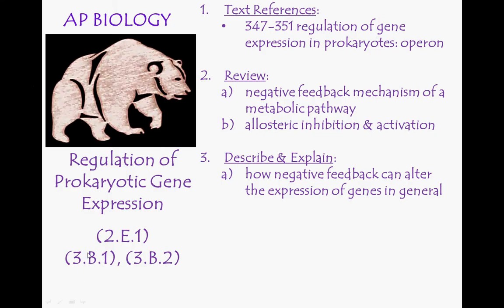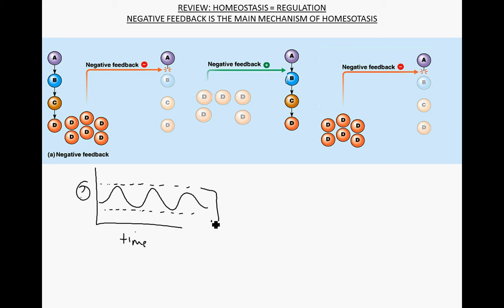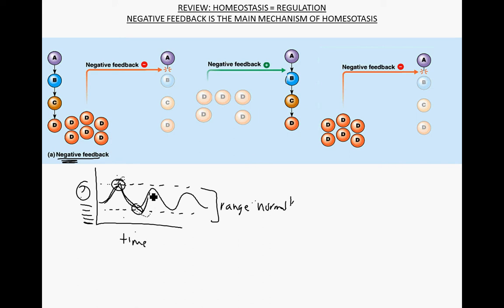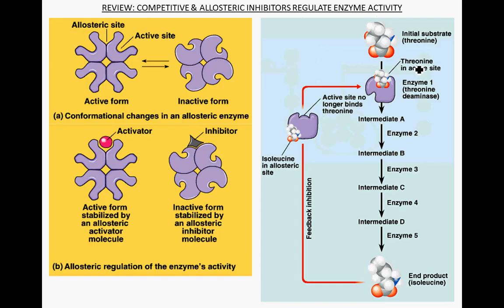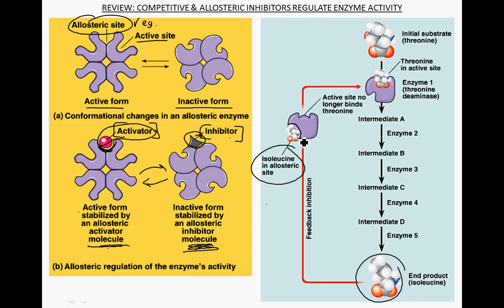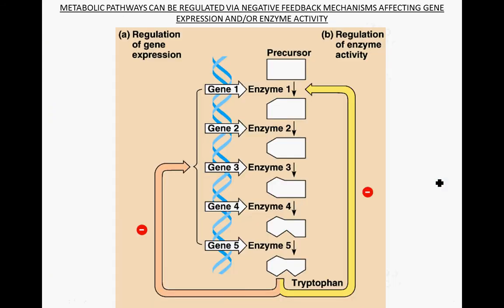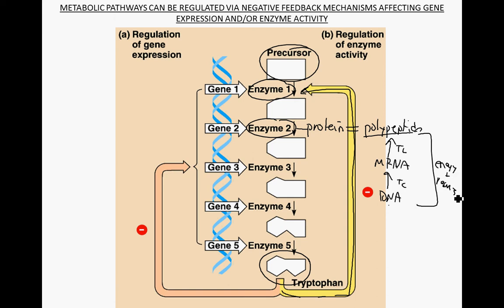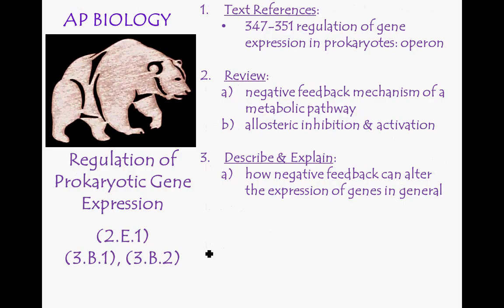Regulation of Gene Expression Intro